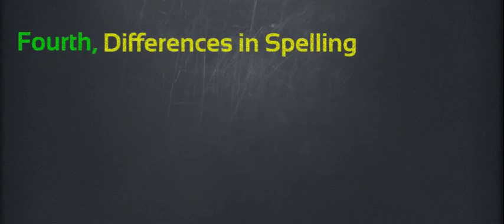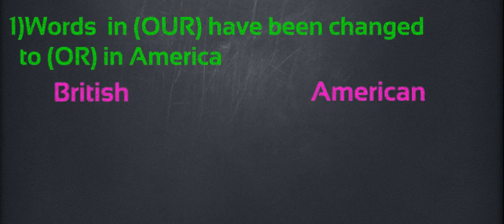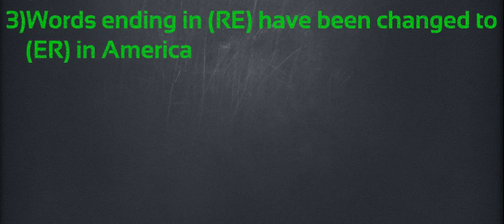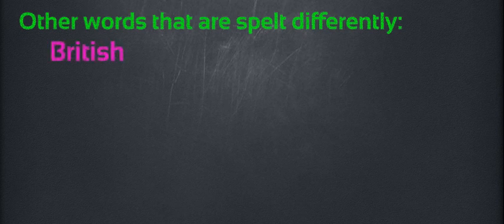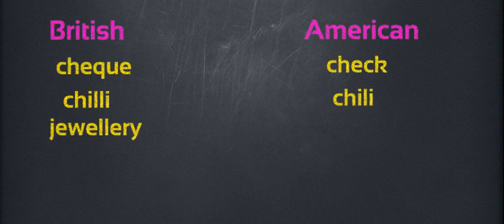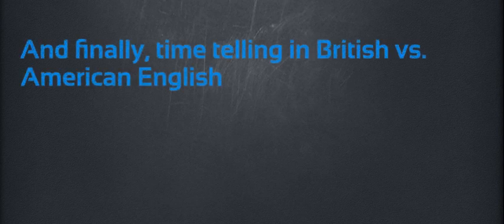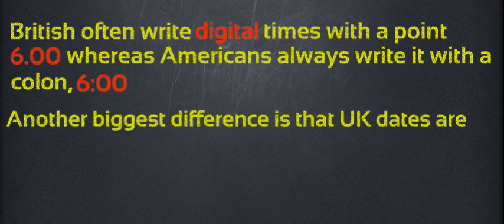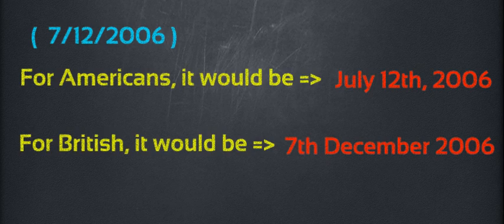English Phonetics Lesson 17